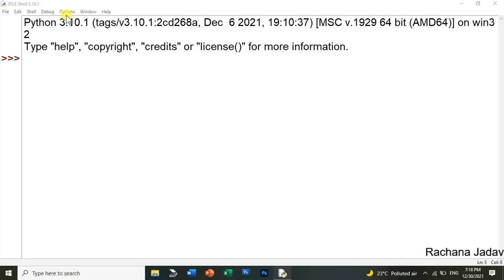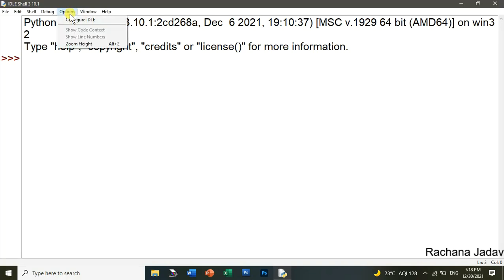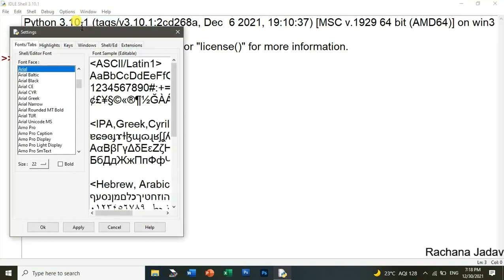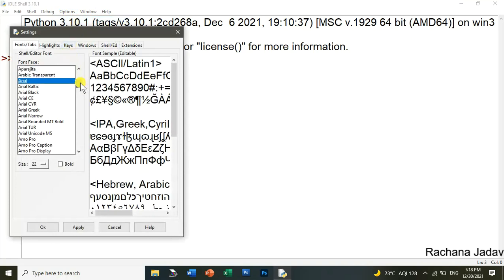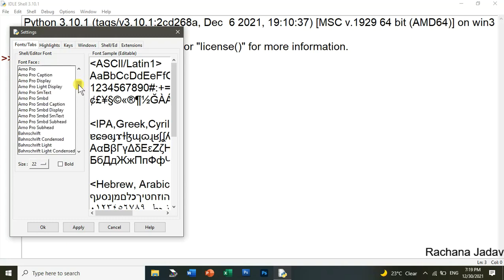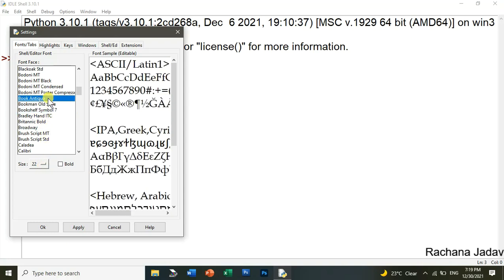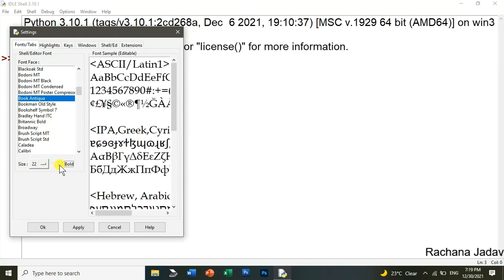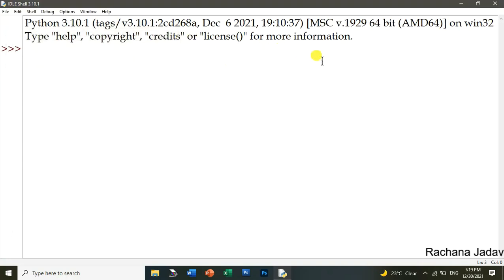How to increase text size in Python IDLE|How to change the font size in Python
In this video we are going to see How to increase text size in Python IDLE| or you can say how to change the font size in Python IDLE